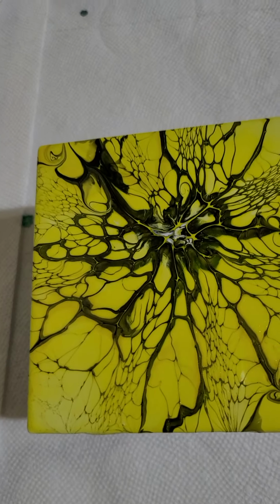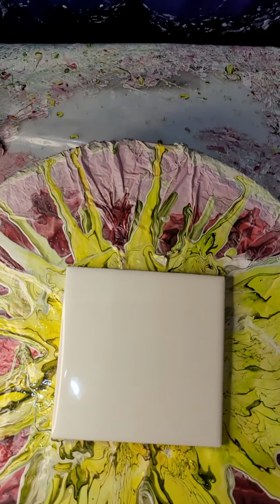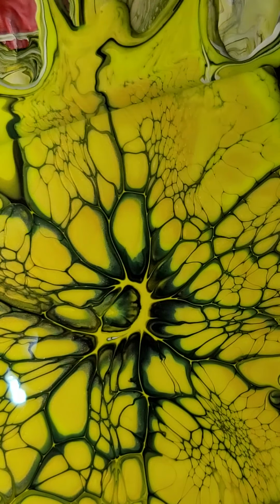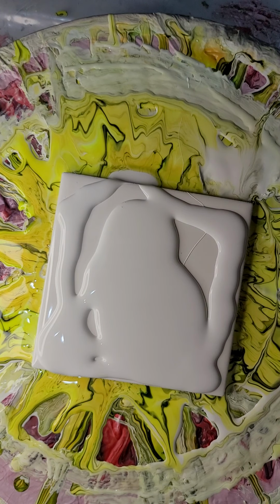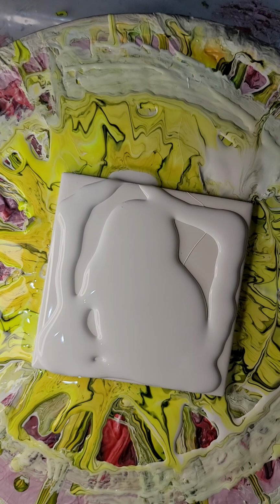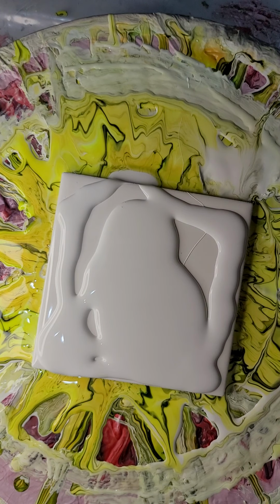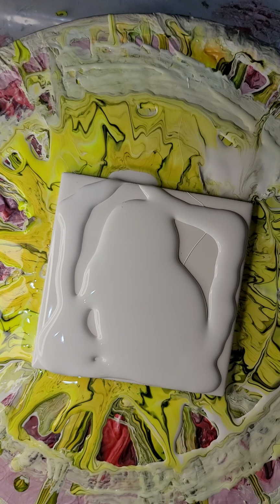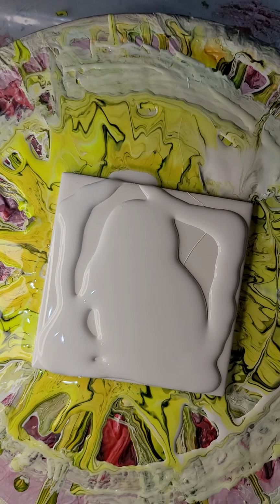acrylic pour painting bloom technique abstract fluid art creation video #39 yellow inspiration set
all colors are gone over in the very beginning